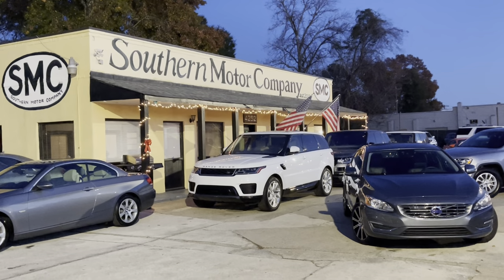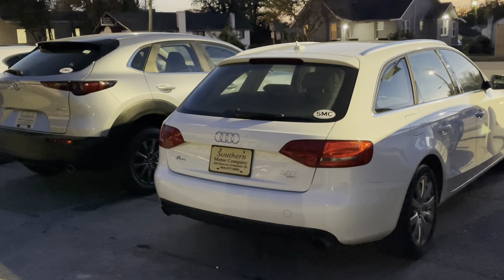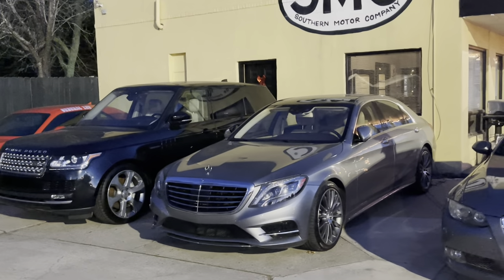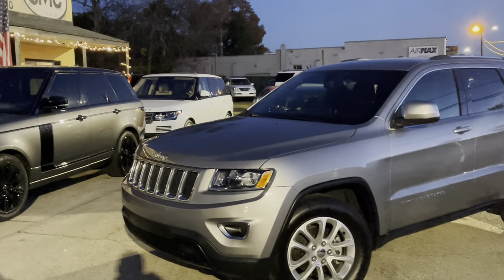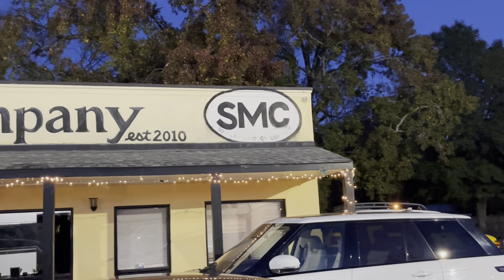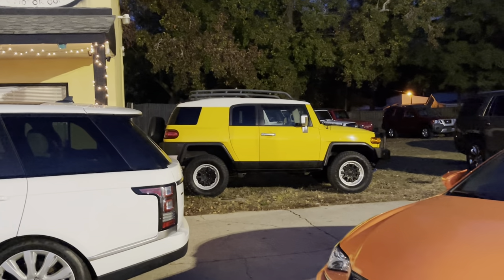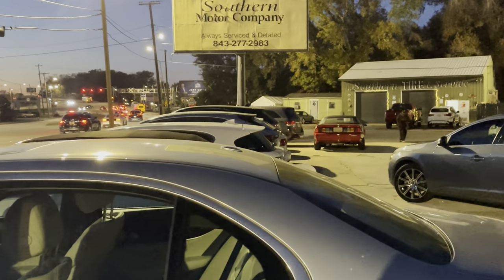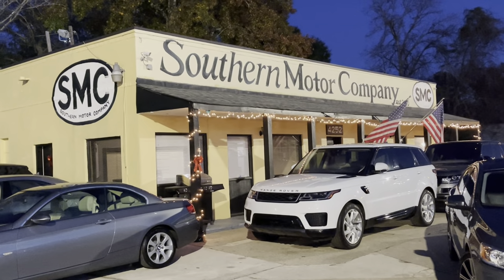Let’s talk about Southern Motor Company | December 2023